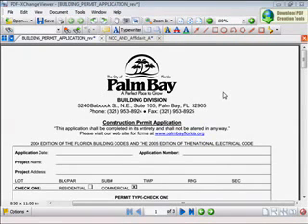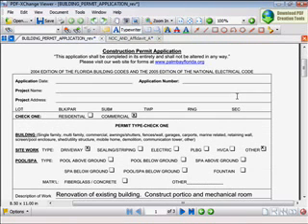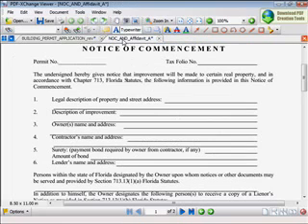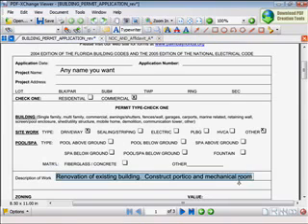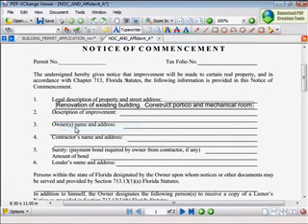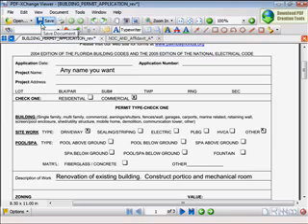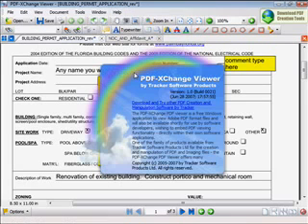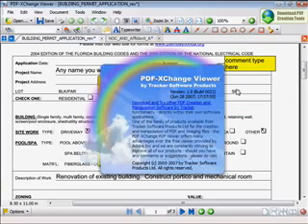PDF-XChange Viewer работа с PDF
Простая программа для работы с pdf файлами. Программа обладает всеми возможностями для просмотра PDF документов, плюс ко всему, в отличие от других подобных программ, PDF XChange Viewer очень быстро открывает файлы и быстро обновляет содержимое прокручиваемых страниц.